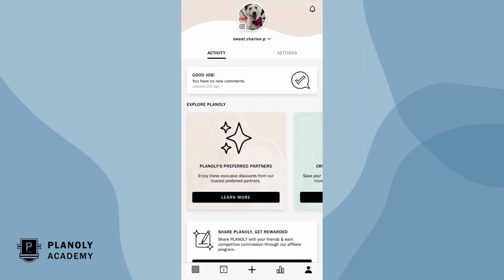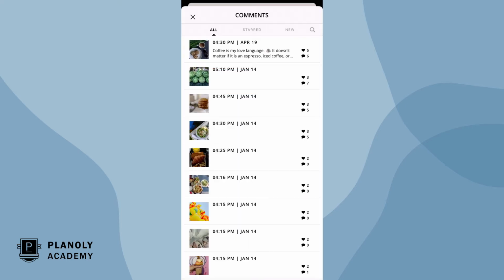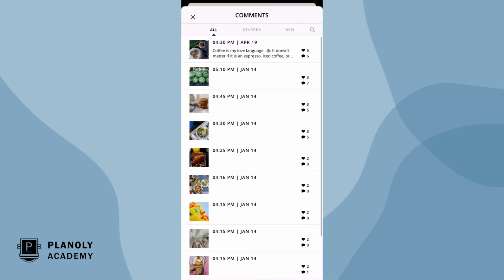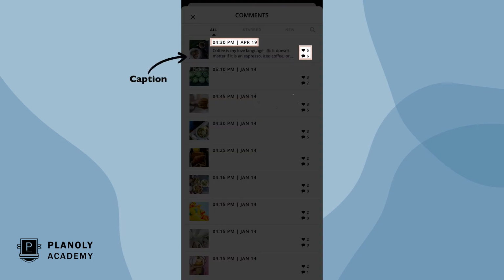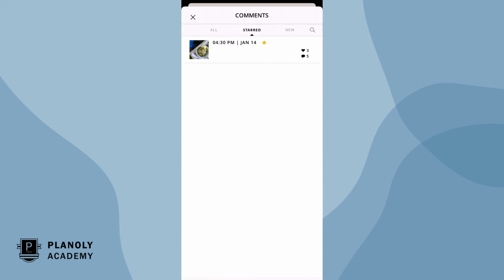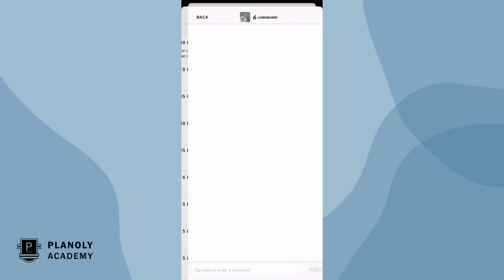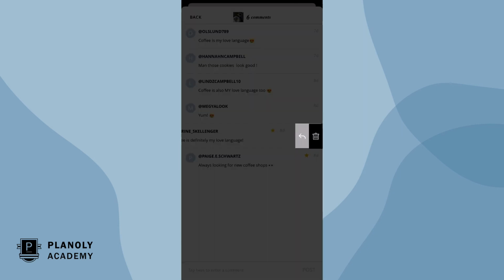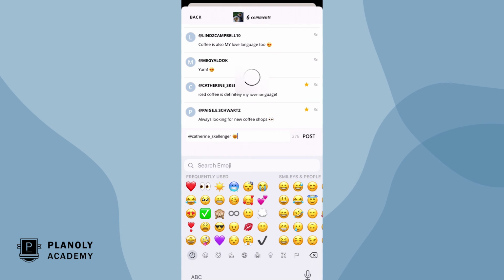How to Use the PLANOLY App's Comment Feature in IG Planner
In this video, PLANOLY Academy takes you through how to view and respond to your Instagram comments on the PLANOLY mobile app. Save time by interacting with your community without ever leaving PLANOLY. Learn how to use this time-saving feature.

If you want to learn more about using PLANOLY, subscribe to our channel to learn more about PLANOLY's amazing tools and products. to find more tutorials and how to guides on how to use IG Planner and other PLANOLY tools.